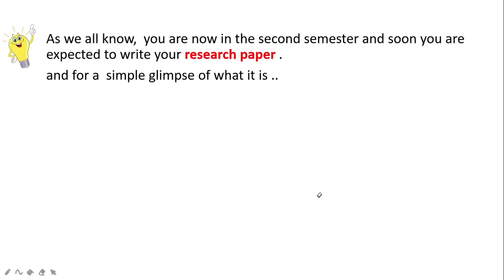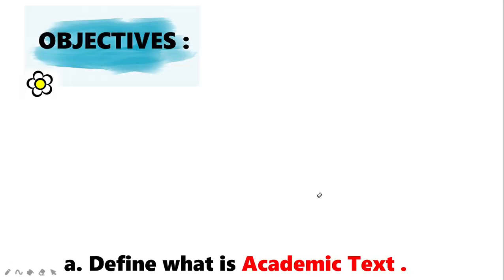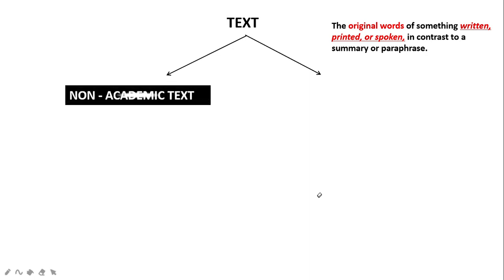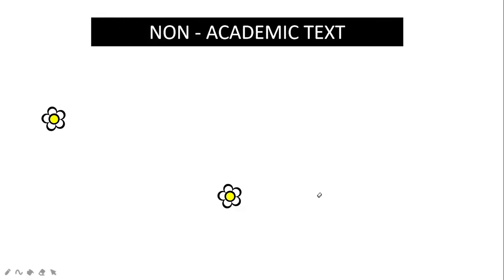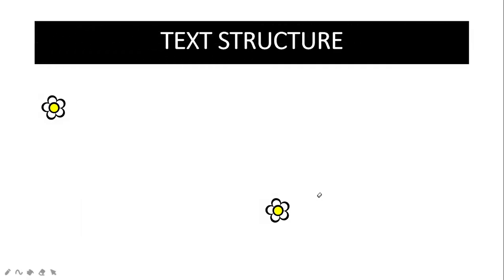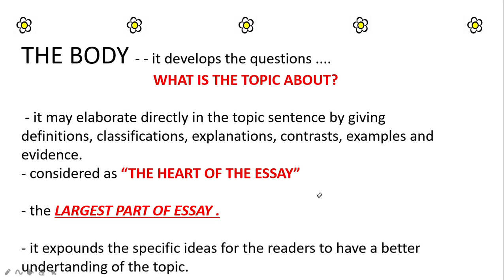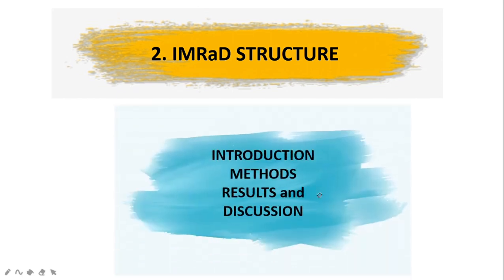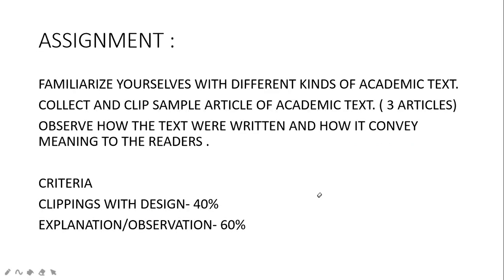L01 EAPP- Structure of Academic Text